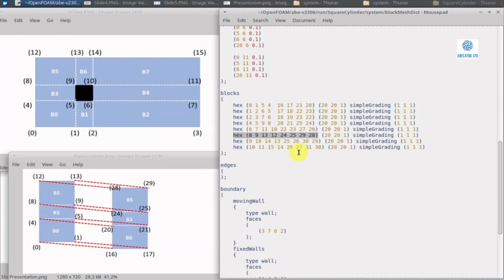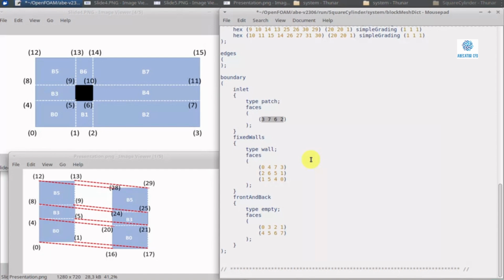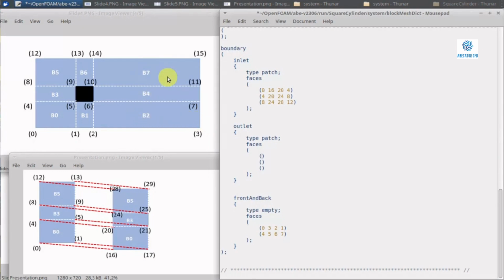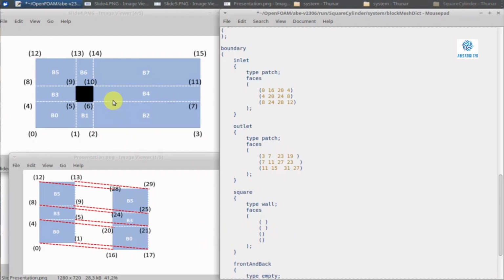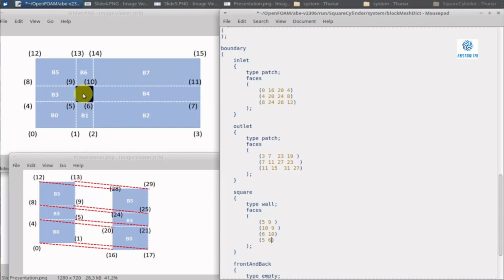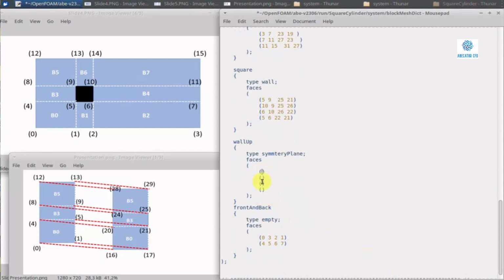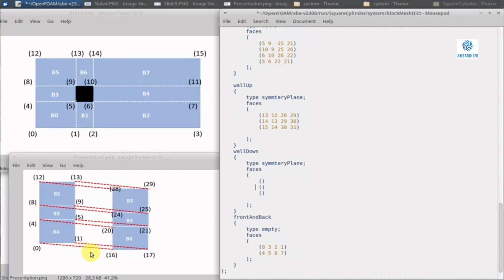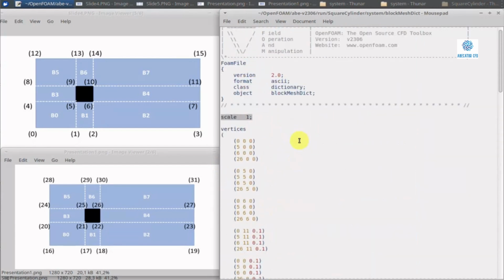OpenFOAM Chapter 4 (Section 4): blockMeshDict Boundaries — inlet/outlet, wall, symmetry, empty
✅ Defining boundary patches (boundaries) correctly.

At this stage, we tell OpenFOAM exactly:

which faces belong to each boundary,

what the boundary name is,

and what the boundary type is.

What we define in this section

1) Inlet (velocity inlet)

Name: inlet

Type: ✅ patch

The inlet spans multiple blocks, so it’s built from multiple faces

Face ordering must follow the right-hand rule so normals point out of the domain

2) Outlet (right boundary)

Name: outlet

Type: ✅ patch

Also spans multiple blocks → multiple faces

Use the extrusion mapping:

✅ corresponding point = point + 16

3) Square cylinder boundary (solid obstacle)

Name: square / squareCylinder

Type: ✅ wall

Built from 4 faces (4 sides of the square)

Face normals must point out of the fluid region

4) Top and bottom boundaries

In this case we prefer symmetry:

symmTop → ✅ symmetryPlane

symmBottom → ✅ symmetryPlane

Each is made from multiple faces across blocks (again: right-hand rule)

5) Front and back (2D case)

Name: frontAndBack

Type: ✅ empty

Collect all faces on:

z = 0 plane (front)

extruded plane (back)

Next section

In Section 5, we run:
✅ blockMesh
and generate the mesh for the square-cylinder domain.